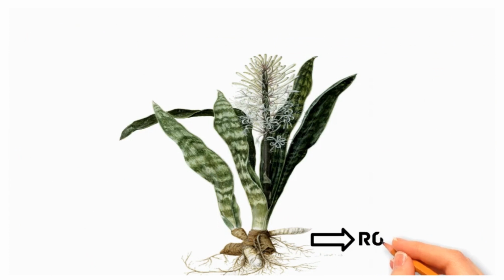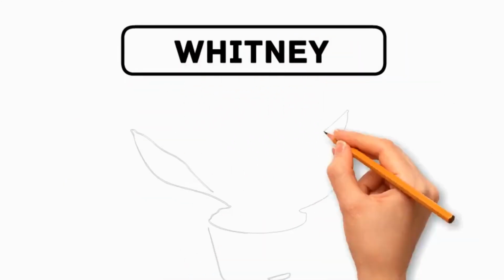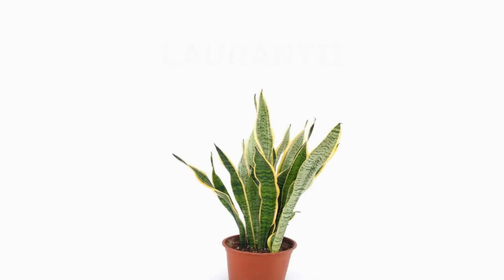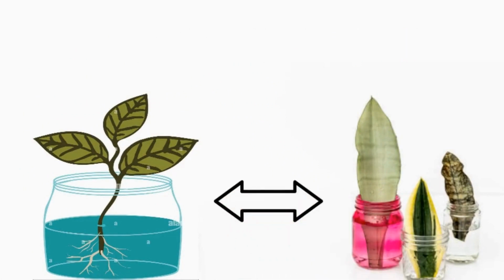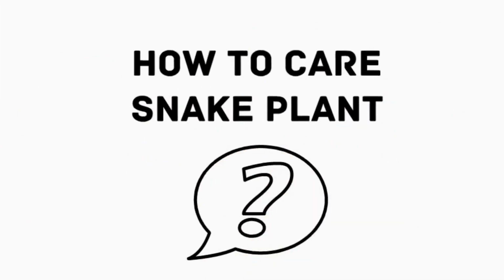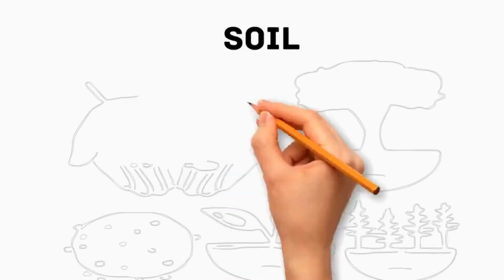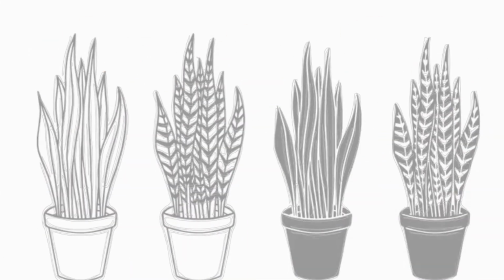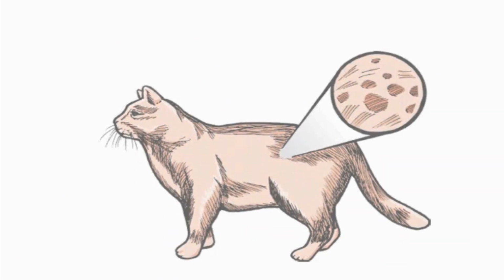Snake Plant Propagation, Varieties, Cares, Harms, and Benefits 🌿🐍snakeplant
00:00 Introduction
00:20 Snake Plant
01:17 Varieties of Snake Plant
02:32 How to Propagate Snake Plant
03:44 How to Care Snake Plant
05:00 Benefits of Snake Plant
05:32 Is Snake Plant toxic?

Embark on an enlightening journey through the fascinating realm of Snake Plants in our latest video! 🌿🐍 From the art of propagation to unraveling the diverse types that grace our living spaces, we've got it all covered. Delve into the heart of care essentials to ensure your Snake Plant thrives and flourishes.

But the adventure doesn't end there—we'll shine a spotlight on the lesser-explored territories. Uncover the potential harms that might surprise you and, on the flip side, the incredible benefits that make the Snake Plant a beloved companion in homes worldwide.

Whether you're a seasoned plant enthusiast seeking in-depth insights or a novice eager to cultivate your indoor jungle, this video is your ultimate guide. Join us on this green odyssey and deepen your connection with the resilient and ever-stylish Snake Plant. Watch now and let the green magic unfold! 🌱✨

About Us:
The Gardening, a not-for-profit organization dedicated to elevating global plant literacy through research and knowledge dissemination. Our mission is rooted in conducting meticulous experiments, drawing insights from research studies worldwide to bring you the most effective and reliable gardening practices.

Committed to providing unparalleled guidance, we strive to offer the simplest and most accessible methods for plant growth. Our goal is to empower everyone with the ability to cultivate plants effortlessly, fostering a community that contributes to the enhancement of our environment.

By sharing our expertise, we aspire to pave the way for a better future for generations to come. Join us in this green revolution, where knowledge blooms and gardening becomes a shared passion for the well-being of our planet.